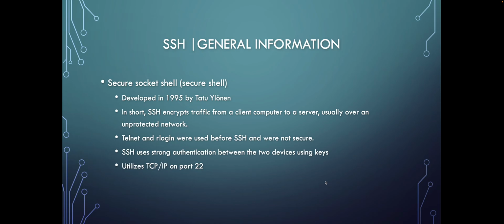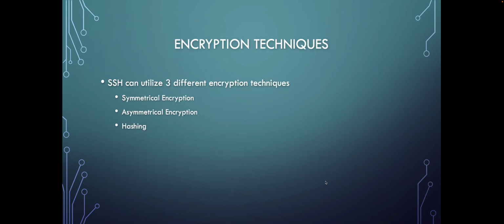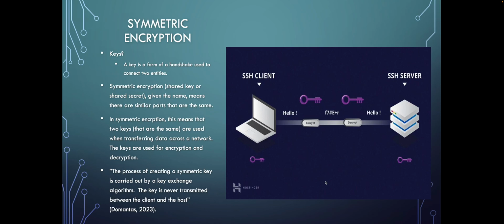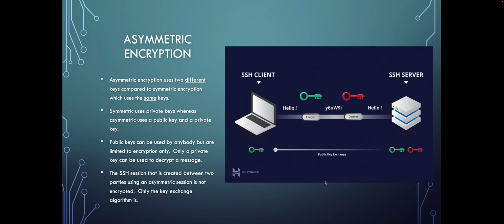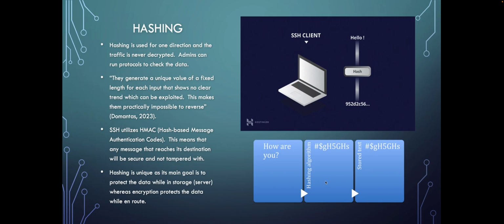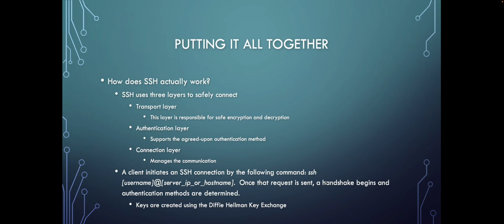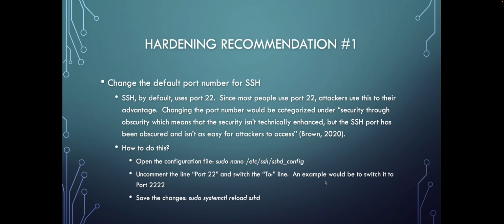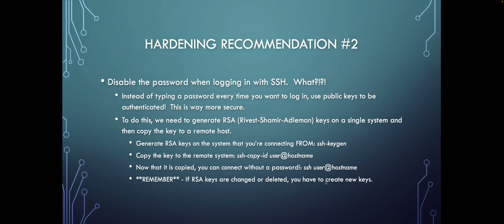Josh Mueller SSH Preso